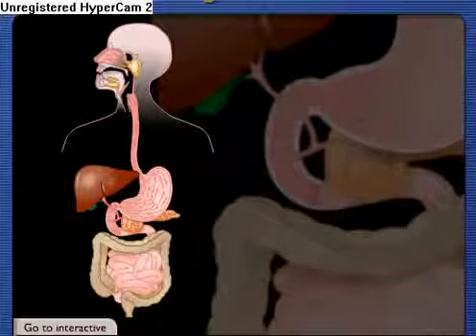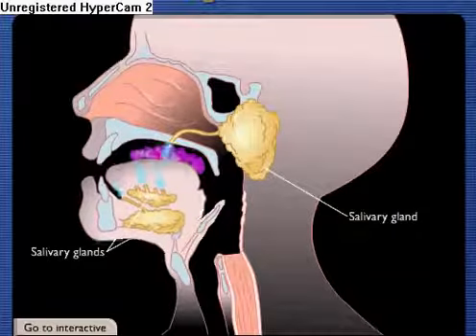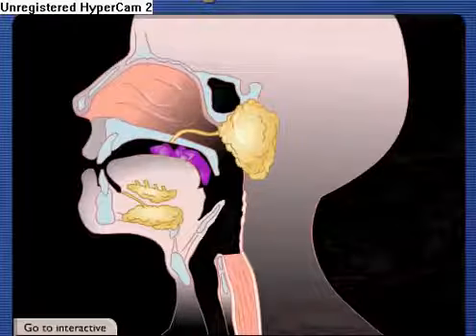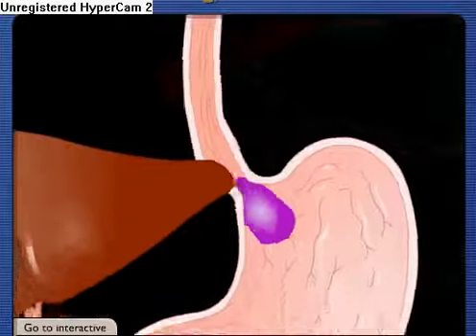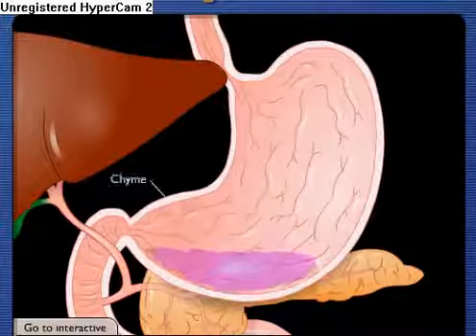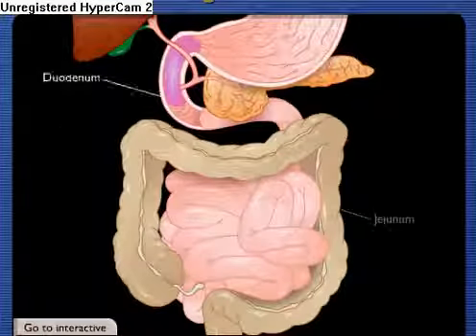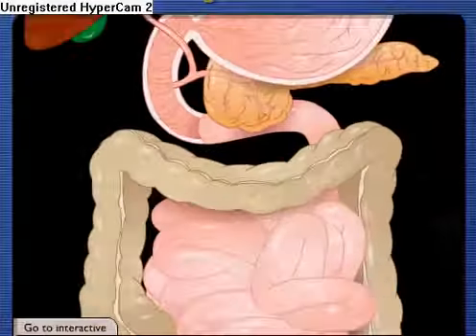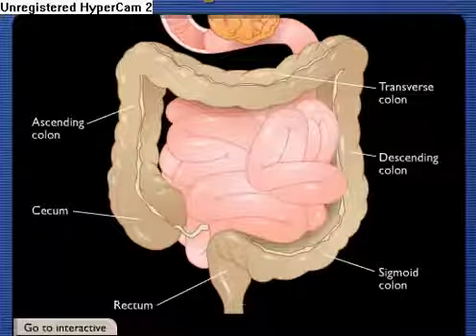The digestion process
What happens to your food as it travels through your body until it exits